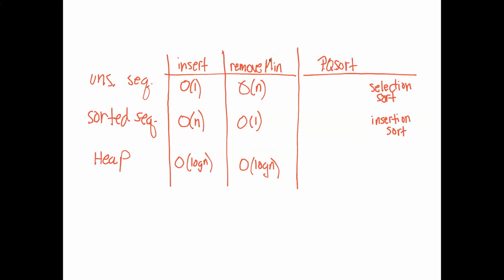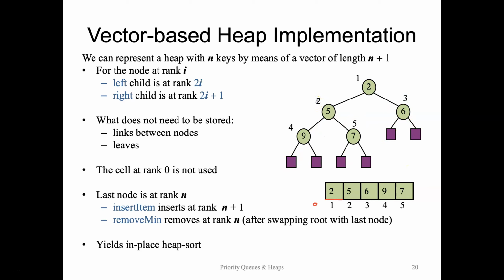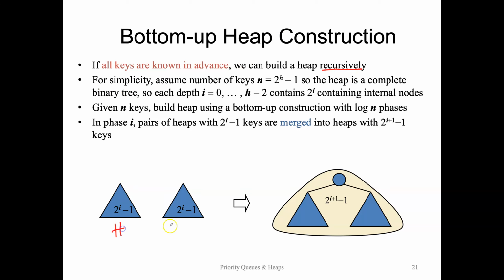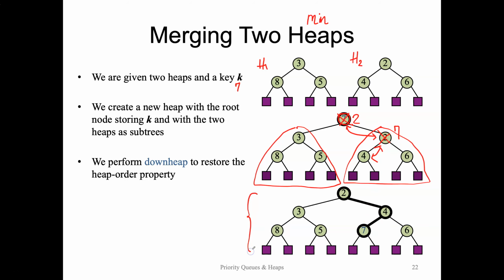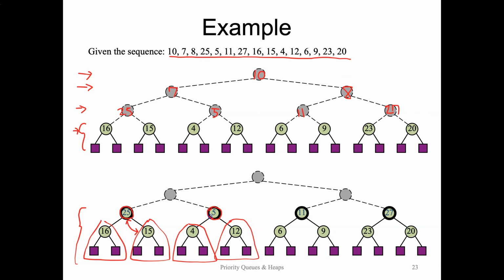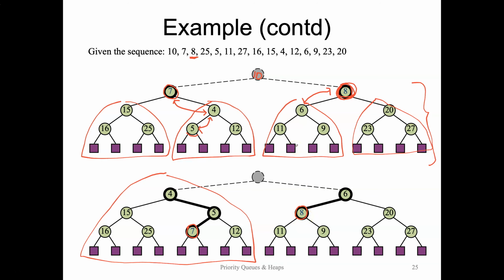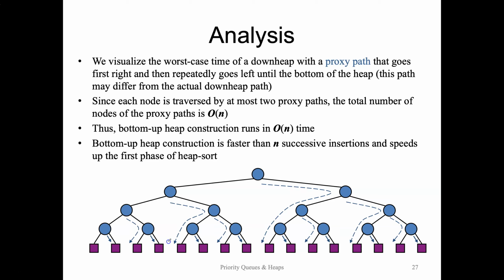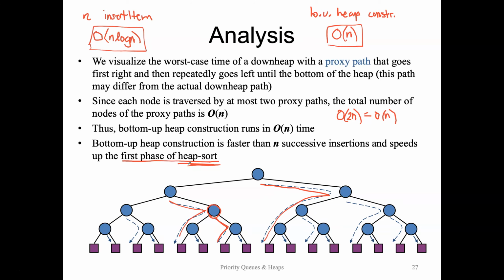Heaps (Part 2)